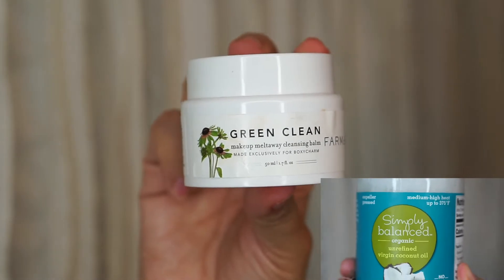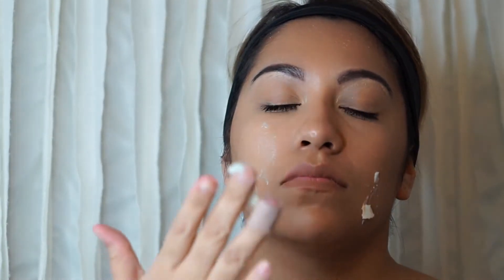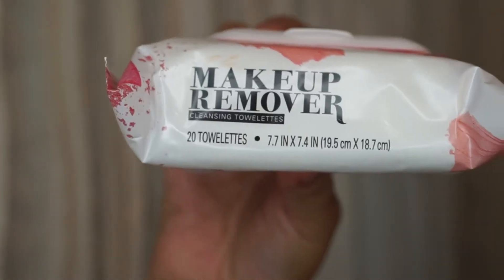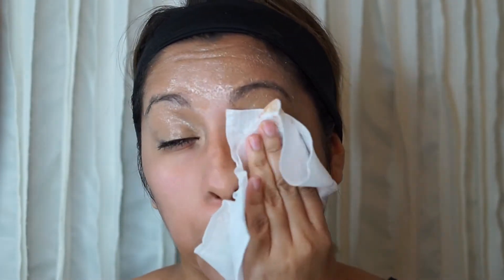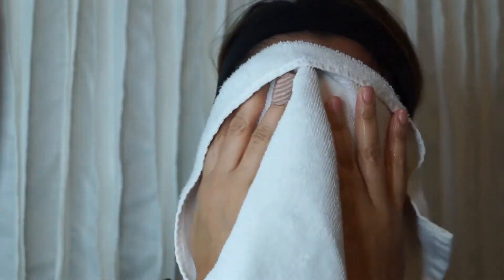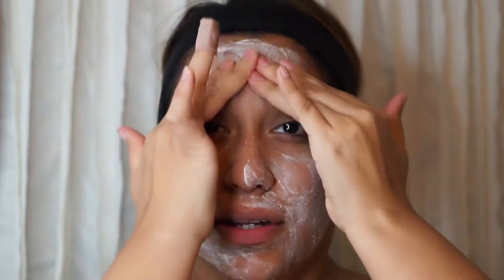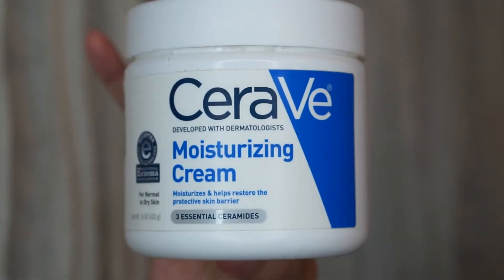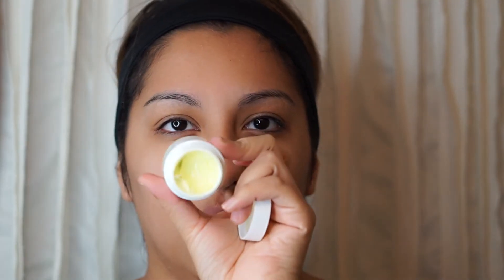GET UNREADY WITH ME! | EMPERATRIZ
I do want to say sorry in advance for all the weird face I made! LOL it wasn't intentional, all the products that I mentioned are listed below this in the order that they appear!

-GREEN CLEAN MAKEUP REMOVER CLEANSING BALM
-ORGANIC COCONUT OIL (FOUND IN ANY GROCERY STORE)
-MEMBERS MARK MAKEUP REMOVER WIPES
-NEUTROGENA OIL FREE CLEANSING WASH